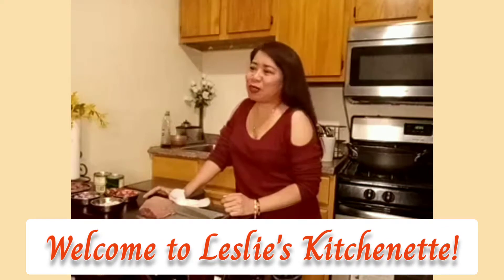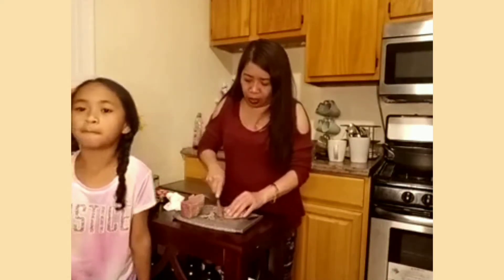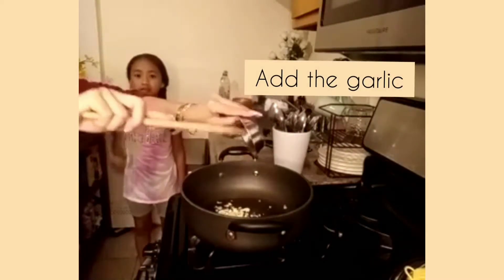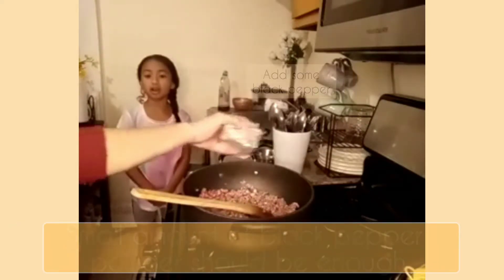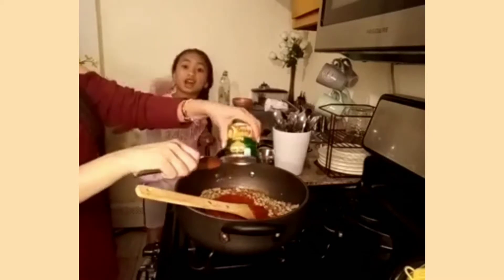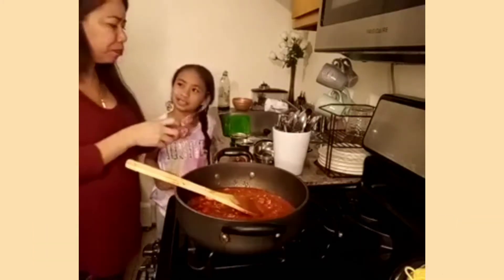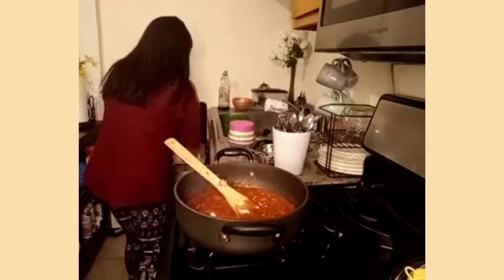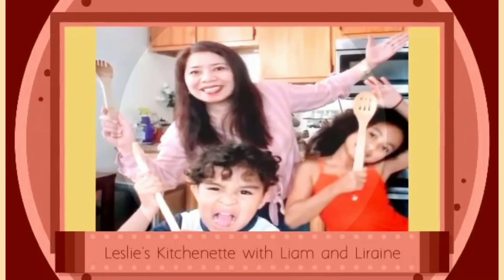SPAGHETTI with liraine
leslie daily life/diskarte sa buhay/ pinay sa Amerika